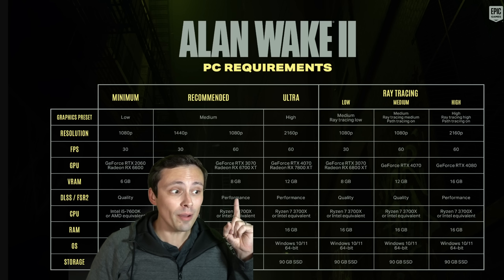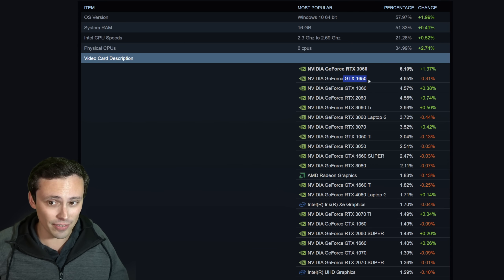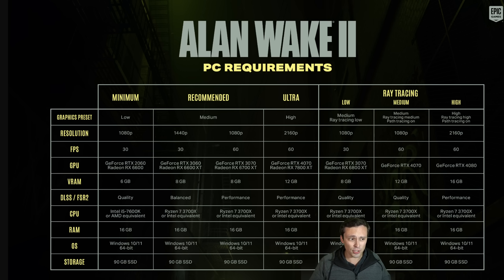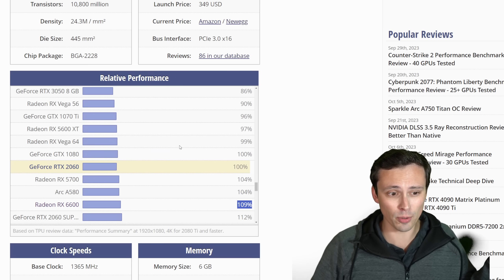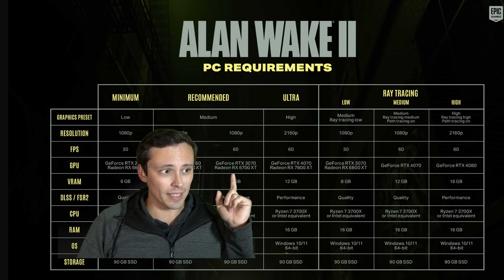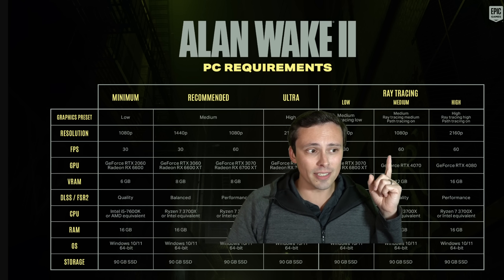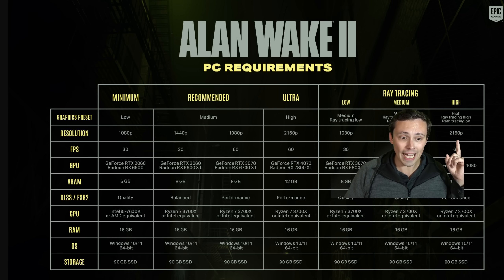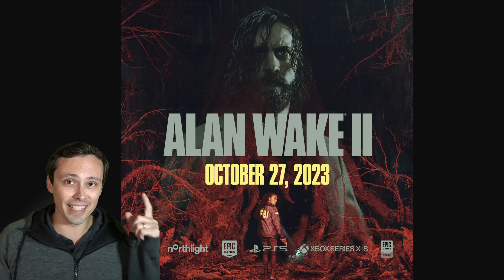Are PC games getting too demanding? Alan Wake 2 PC System Requirements Analysis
Alan Wake 2 PC system requirements have now been released a week ahead of the game's October 27th release date, and they look absolutely brutal. According to the Steam hardware survey, there is a good chance your GPU is nowhere near ready for Alan Wake 2. How bad is it? Let's find out.